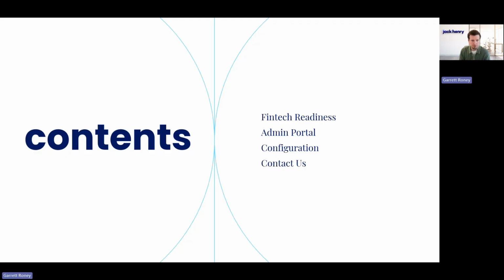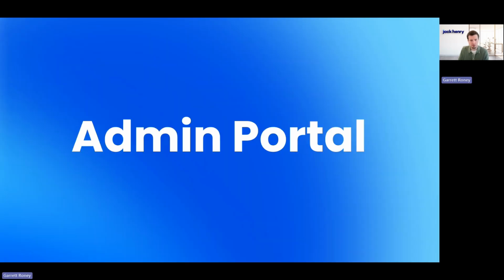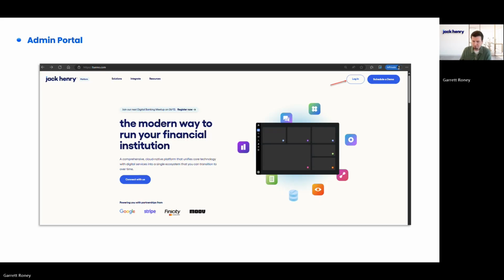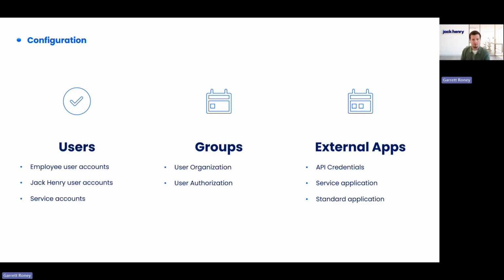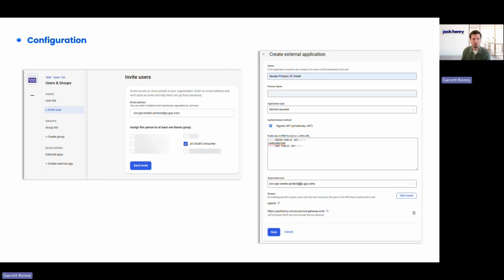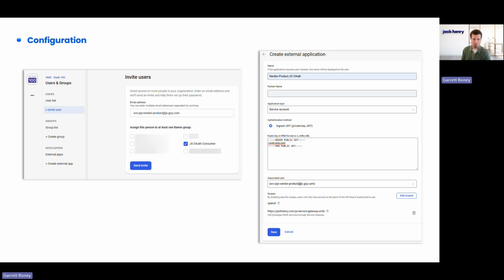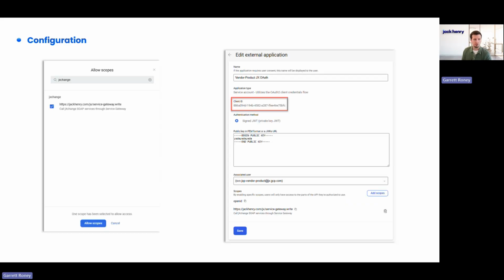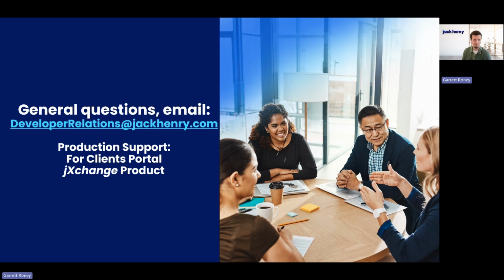jXchange OAuth - Banks and Credit Unions Part 2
Financial Institution Information - Part 2

If you’re a bank or credit union looking for additional details on configuration and technical details, watch this video.